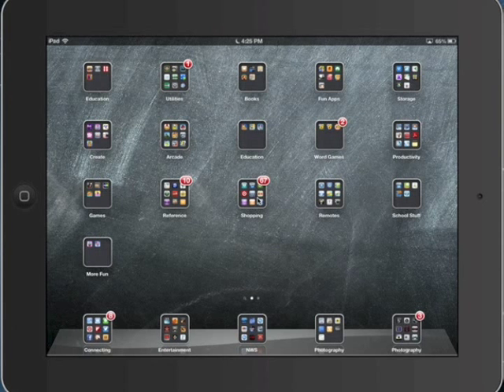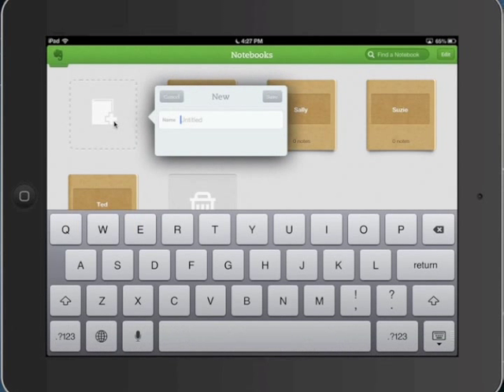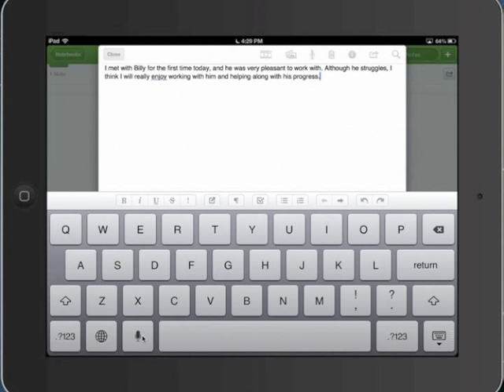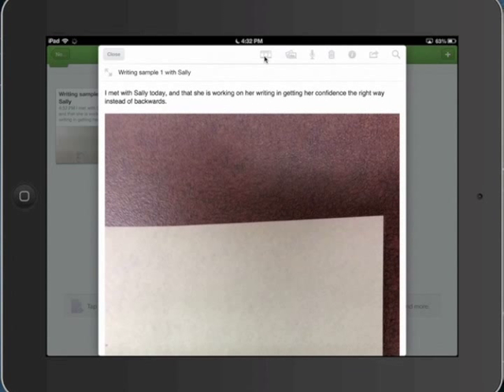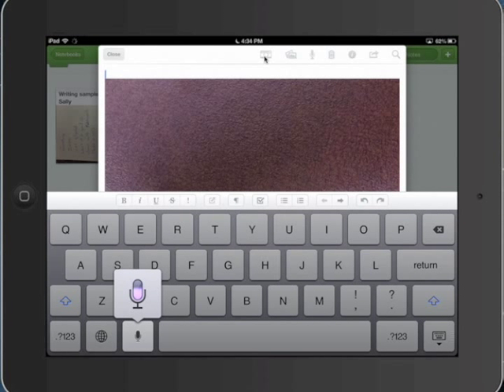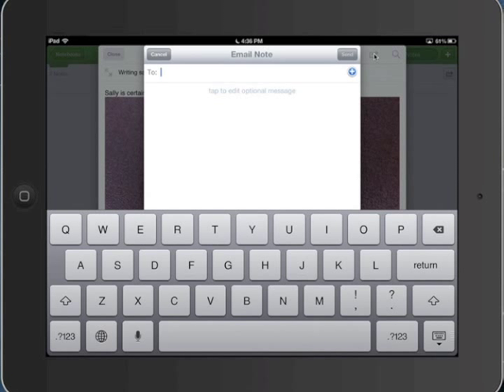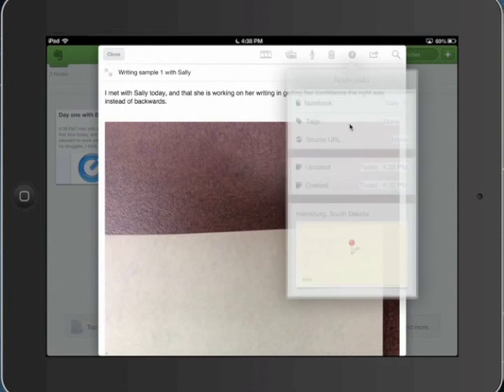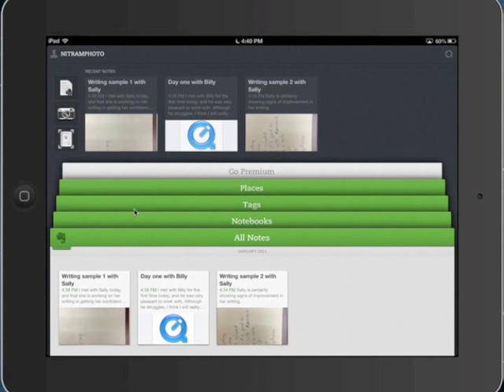Using Evernote for education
This podcast is designed to show a few uses for the app Evernote for iOS devices in particularly the iPad.  Although the iPhone version works just as well, I am demonstrating this from the iPad 3.